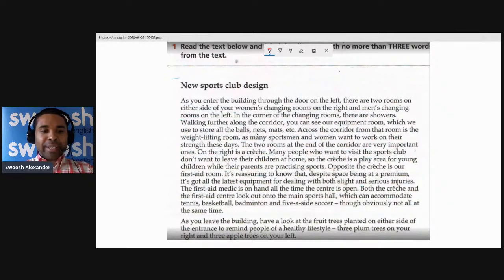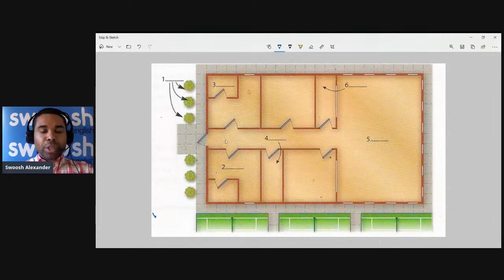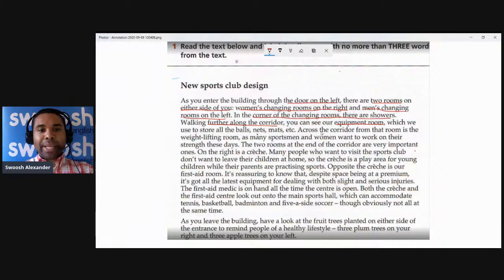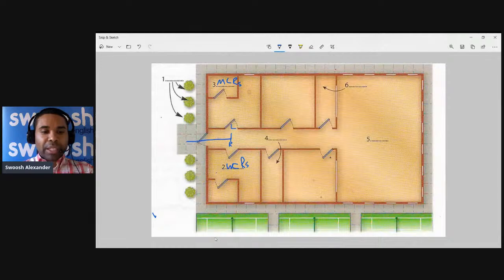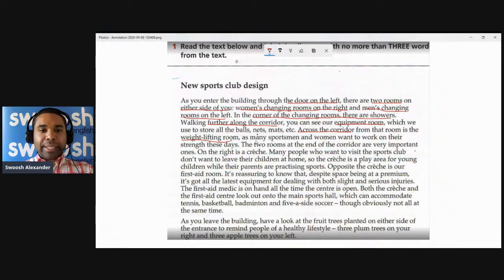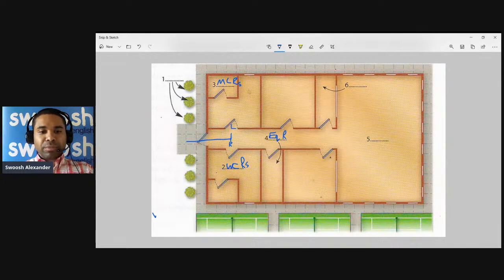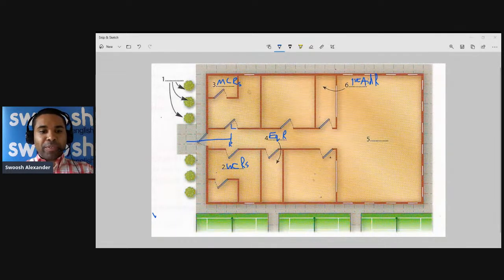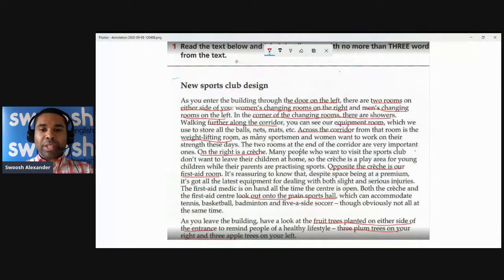How to label a diagram for IELTS Reading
Join this live session with our EXPERT IELTS TEACHER for the answers to an IELTS task on labeling a diagram